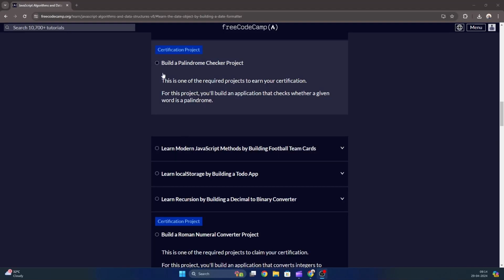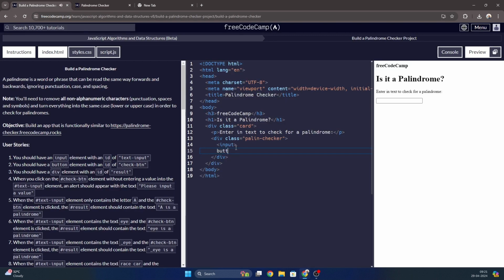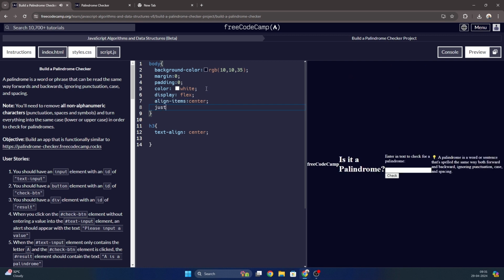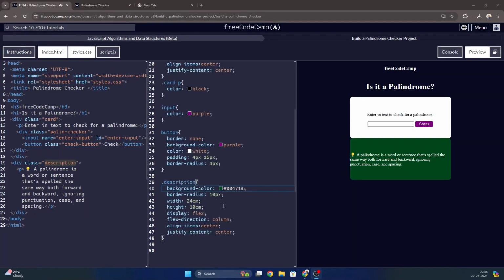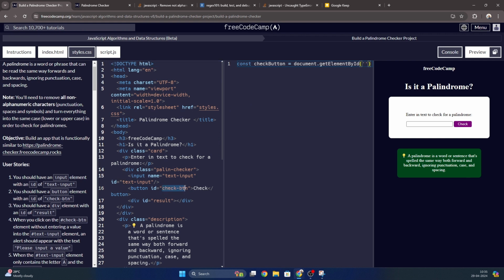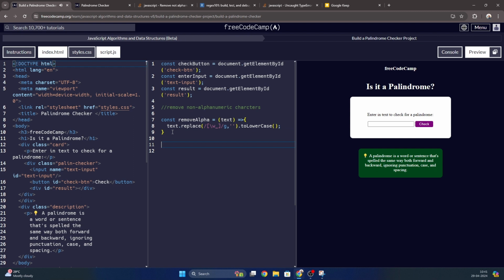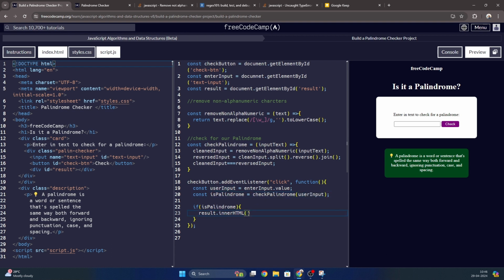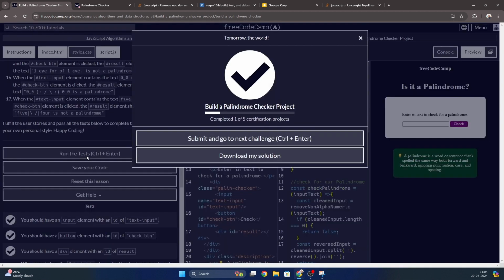Build a Palindrome Checker freeCodeCamp Project